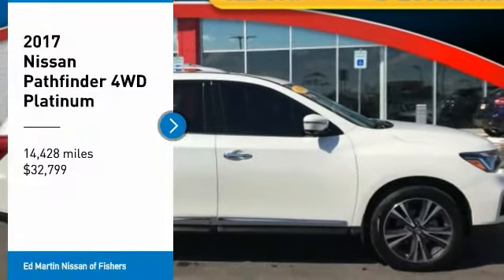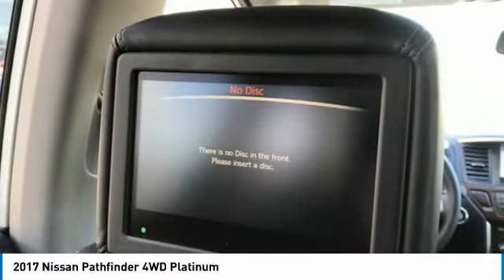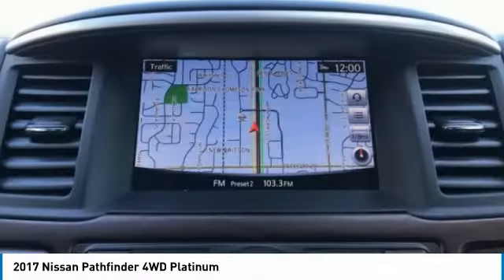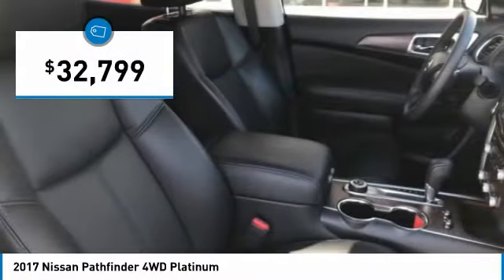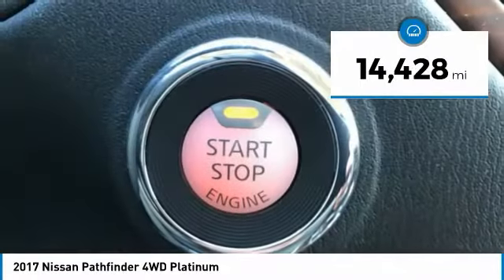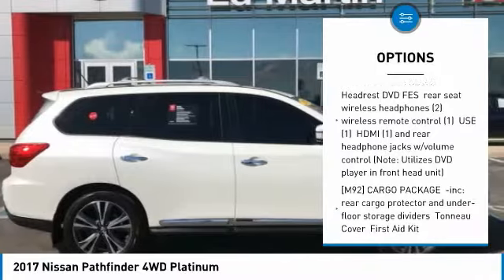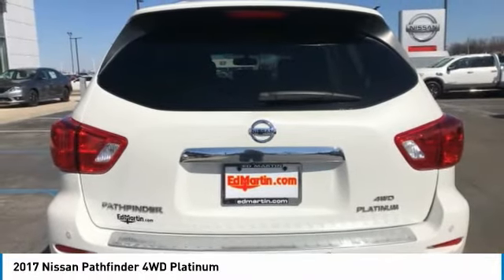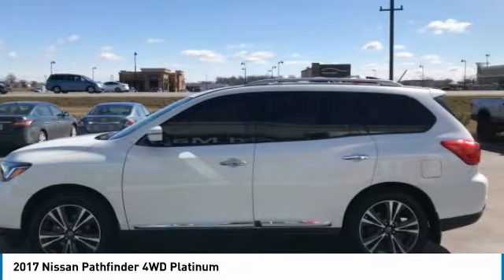2017 Nissan Pathfinder 9733191A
2017 NISSAN PATHFINDER Fishers, IN
Stock# 9733191A

DUAL SCREEN REAR SEAT ENTERTAINMENT SYSTEM! DUAL PANORAMIC POWER GLASS SUNROOFS! FACTORY NAVIGATION! HEATED COOLED FRONT SEATS! BACKUP CAMERA! BLIND SPOT MONITOR! CROSS TRAFFIC ALERT! REMOTE START! LEATHER SEATING! HEATED WHEEL! HEATED BACK SEATS! POWER LIFT GATE! REAR AIR! 20 INCH WHEELS! FAMILY ENTERTAINMENT PKG! Loaded with all the toys! Serviced with fresh oil! Priced so low you can't say no! Get in today before this loaded luxury s.u.v slips away!